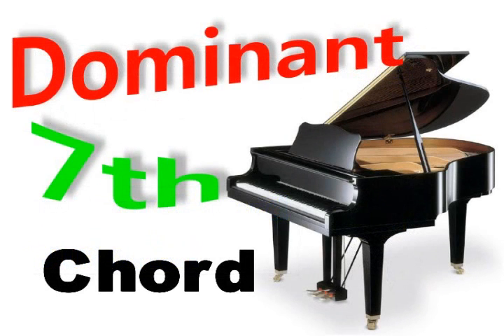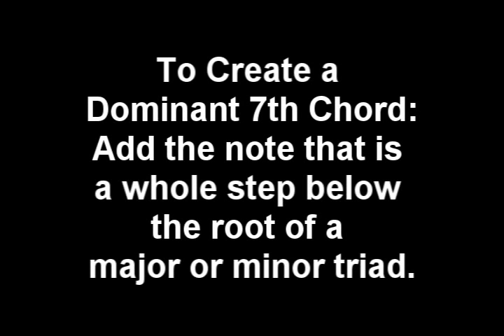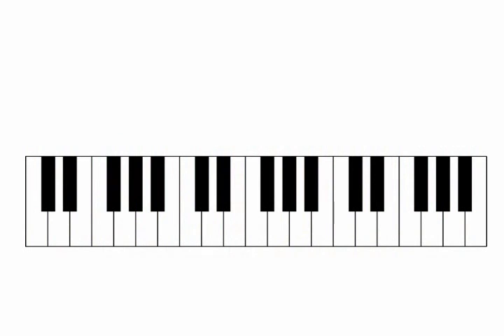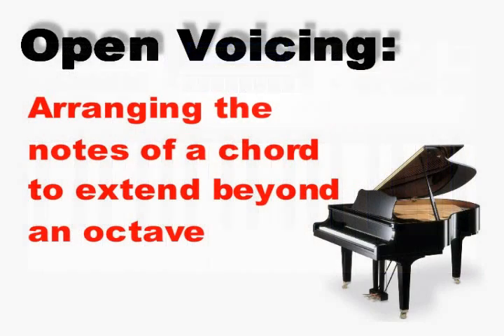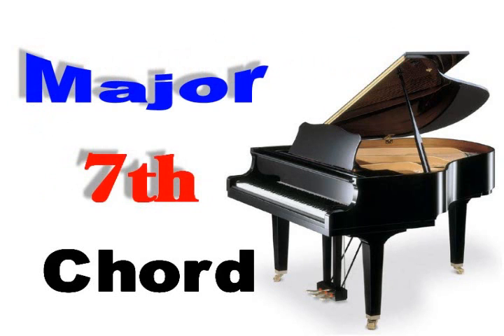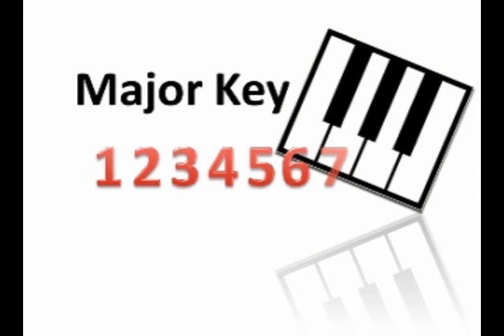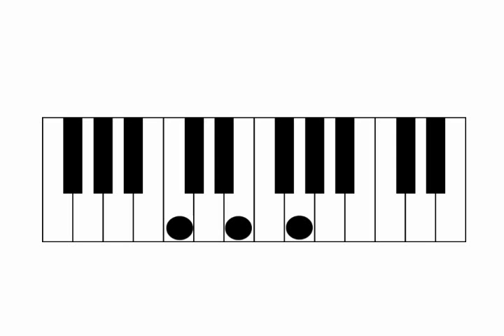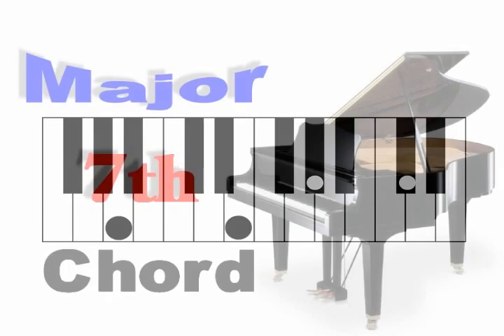Everything You Need to Know About 7th Chords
Seventh chords are so common in popular music that you can't find any popular song without them.  But they can be confusing if you don't understand them.  Did you know that there's two different kinds of 7th chords?  Once you watch this tutorial, you'll understand the distinctive sound of each one and you'll be able to easily build these chords on your keyboard or piano.